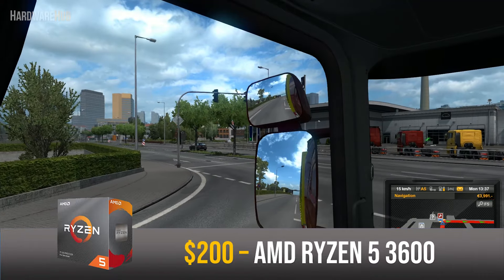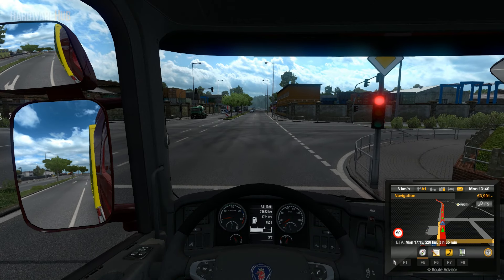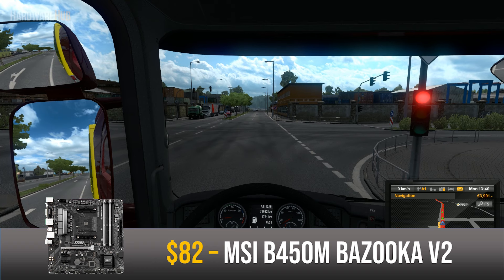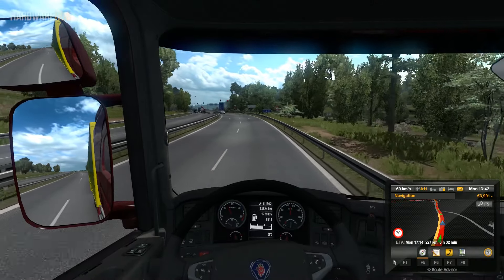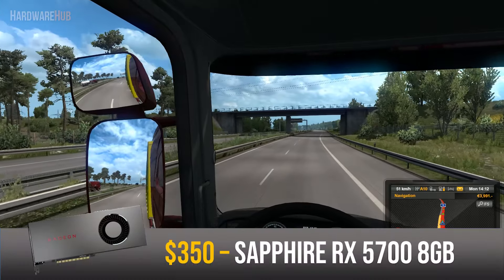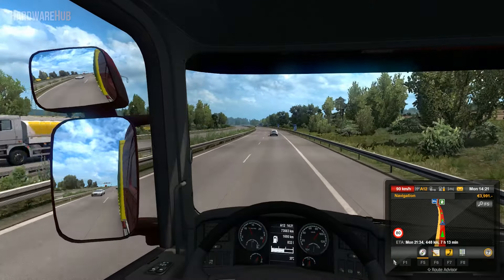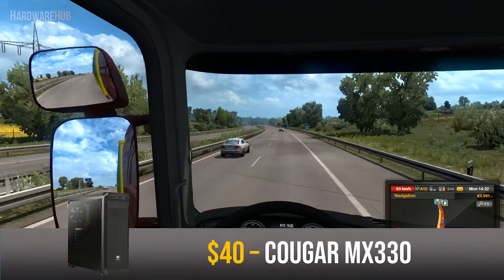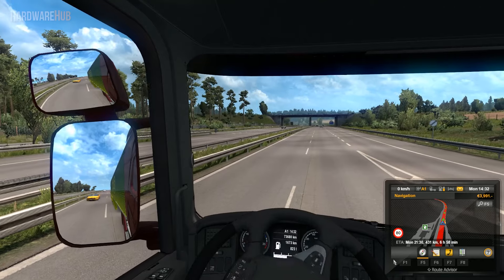GREAT $900 Gaming PC feat. Ryzen 5 3600/RX 5700 (2019) | 1440p Ultra Gaming!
AMD has recently revealed the Ryzen 5 3600 and the RX 5700 and they both give great bang fro your buck.  In this video I cover a GREAT $900 Gaming PC featuring these parts that can easily game at 1440p Ultra.  It is definitely nice to see how great of an option AMD is for both your CPU and GPU.

(Note: The Seagate drive is currently out of stock so I linked an alternative with similar specs.)

(PC part prices can change over time)

Microphone Link (Sony ECM-CS3)

By using them, TeamOverclocked gets a small percentage of what you buy, if you buy the linked item.  Copying any of my content or parts of it will be removed and will be dealt with appropriately. -

- TeamOverclocked